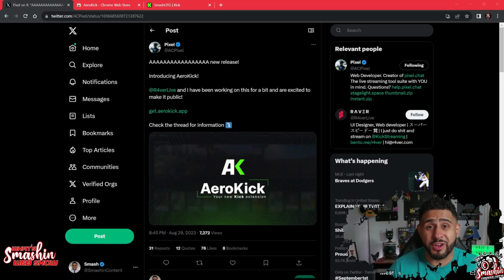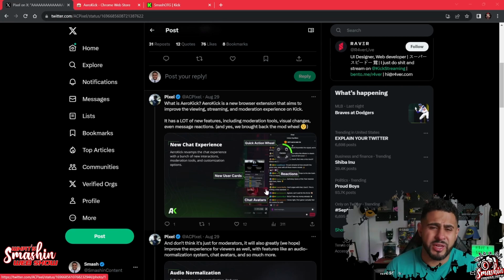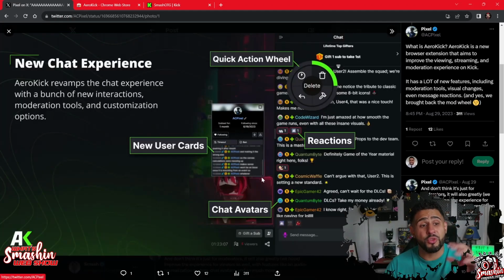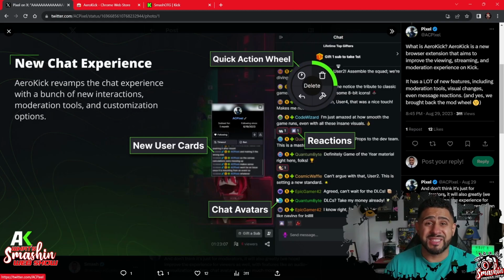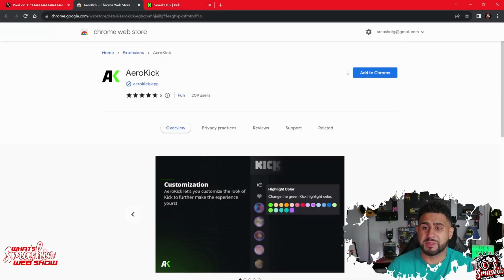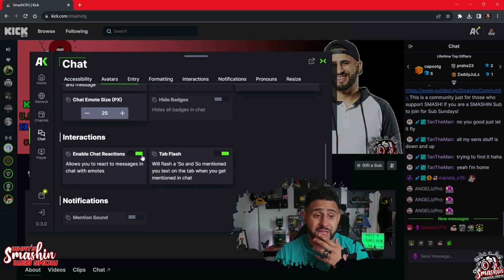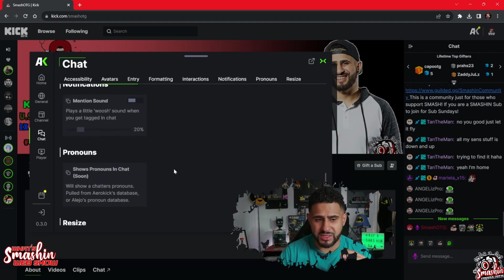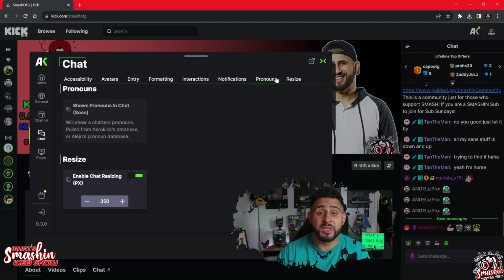AeroKick! New Kick.Com Chrome Extension to Optimize Your Kick Experience!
On This Episode of the What's SMASHIN Web Show we cover AeroKick this new Google Chrome Extension by AC Pixel the Creators of Pixel.chat!  AeroKick is suppose to help you have an overall better experience and control over your Kick.com platform as a viewer, streamer and moderator! Join me while I install it fresh and go through it with ya for the very first time.

I've used Pixel.Chat in the past and with all the buzz covering AeroKick I had to give it a try and bring ya with me on the experience! It looks super nice and fixes some of the most simple things! I recommend anyone on KICK to check it out! Let me know what you think about it down below in the Comments!